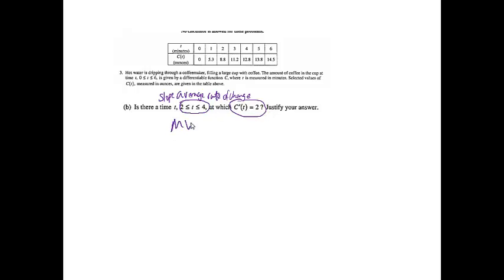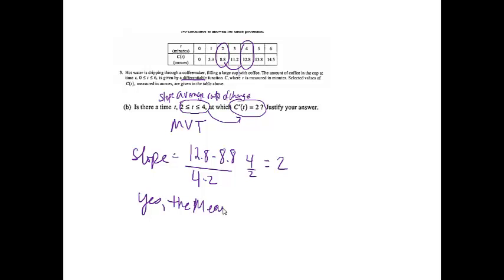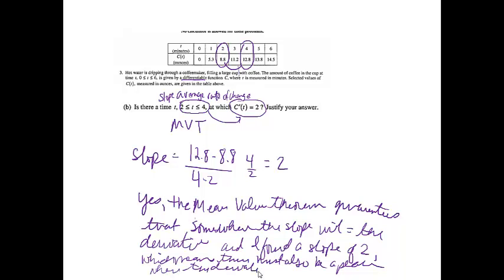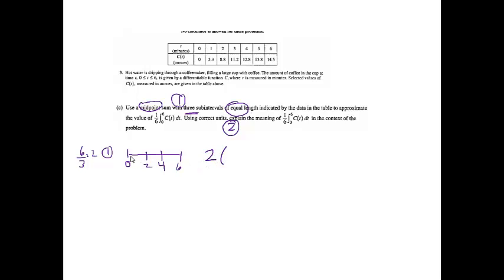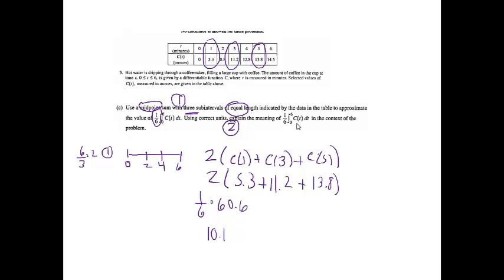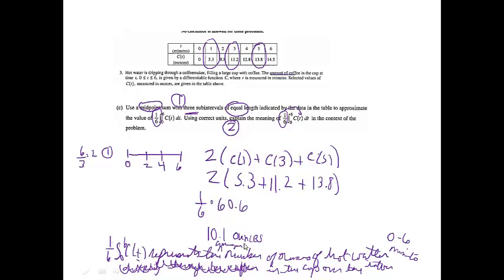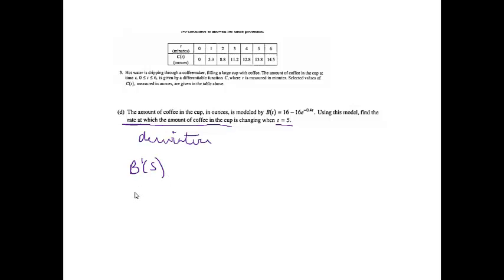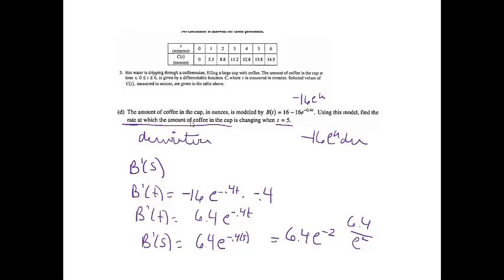2013 Free Response #3